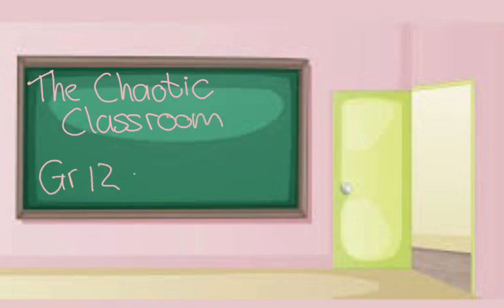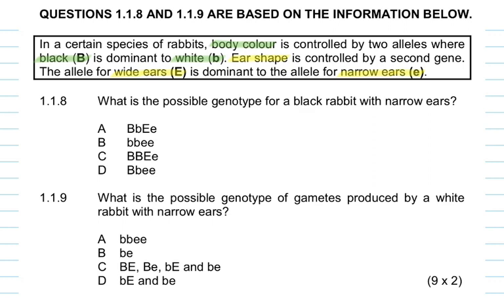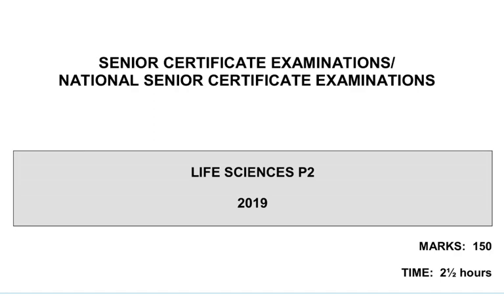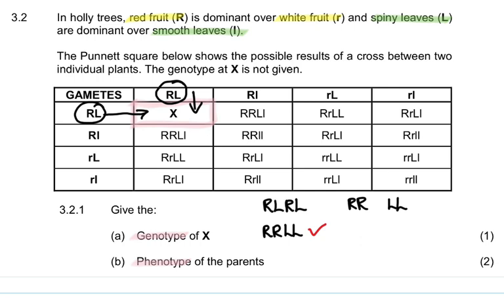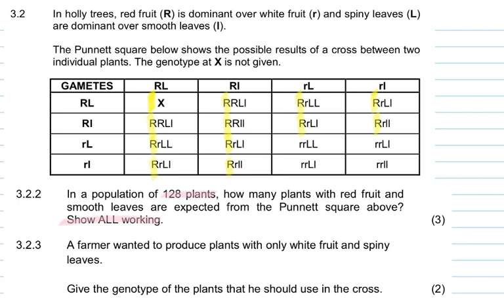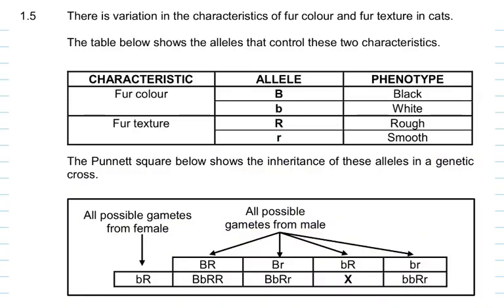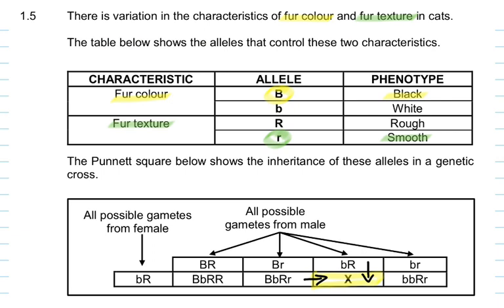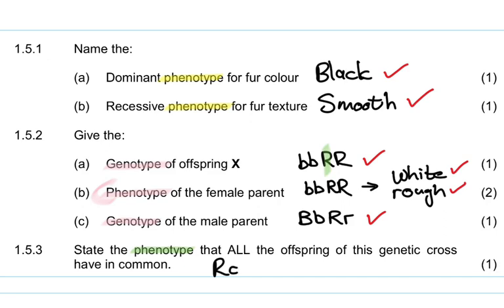Grade 12 Dihybrid crosses 2